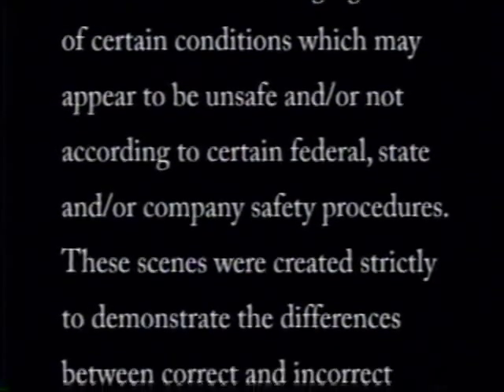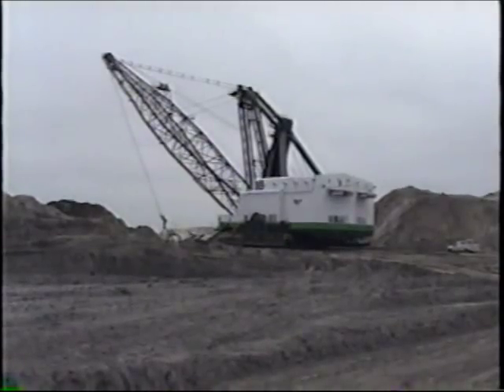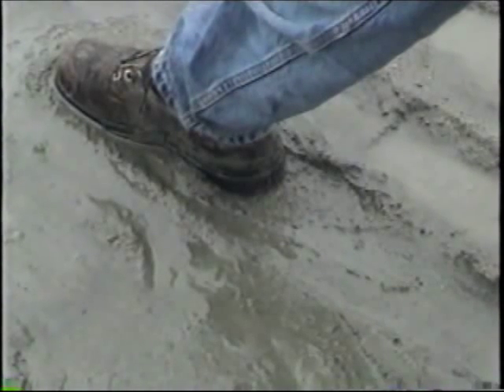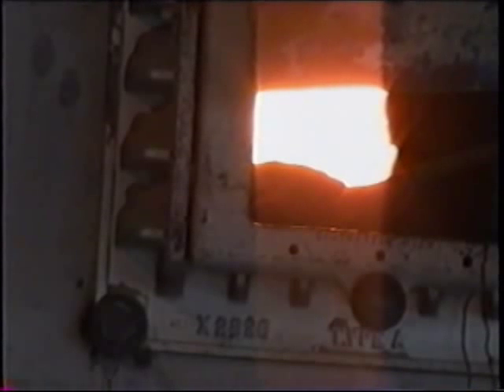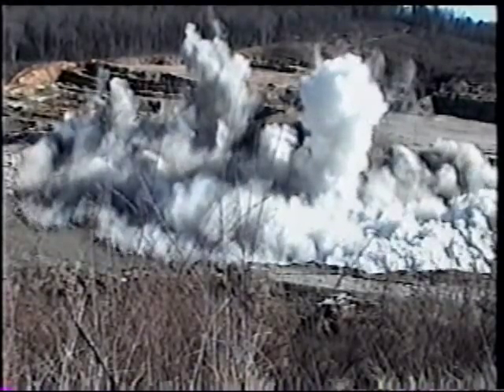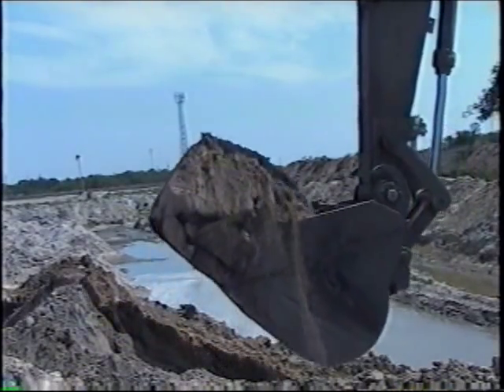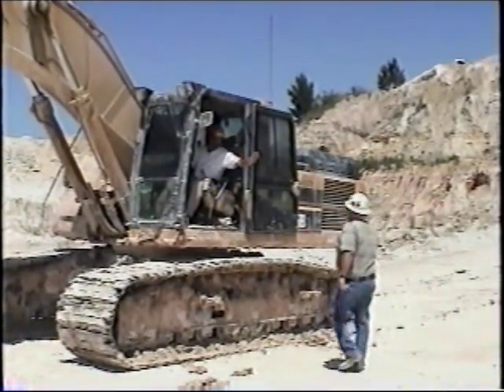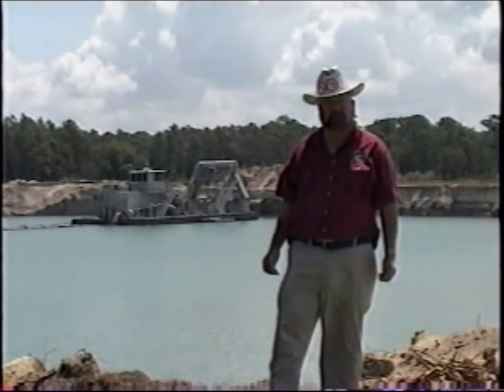Introduction To The Mining Environment.wmv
Introduction to Surface Mining